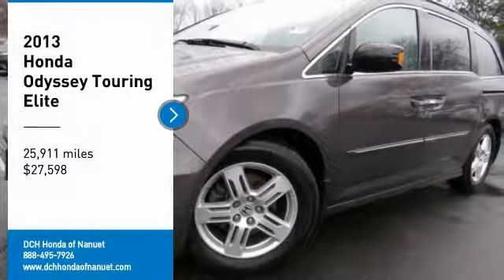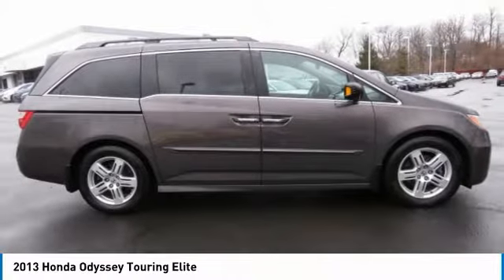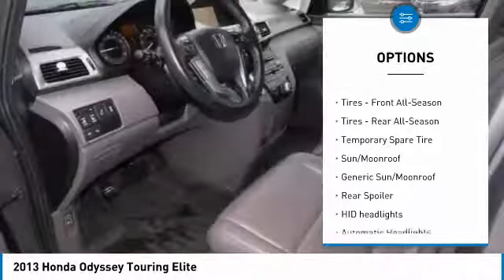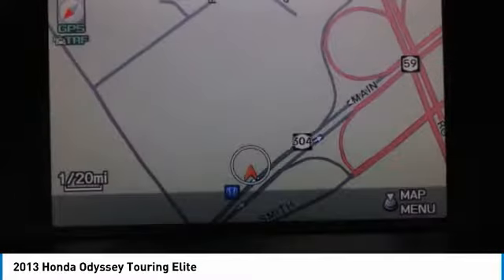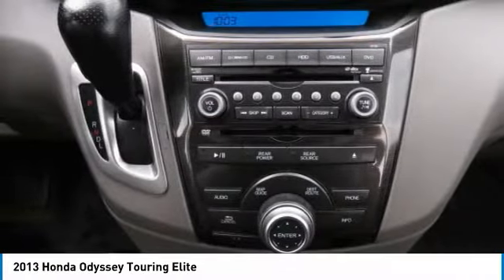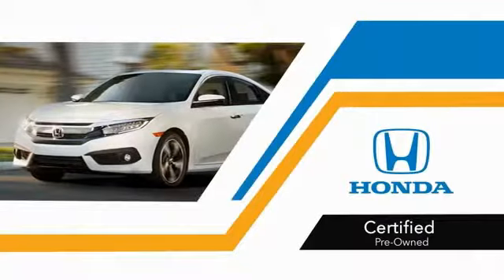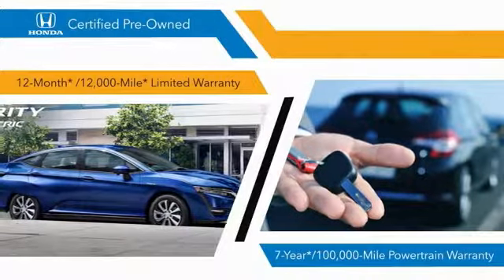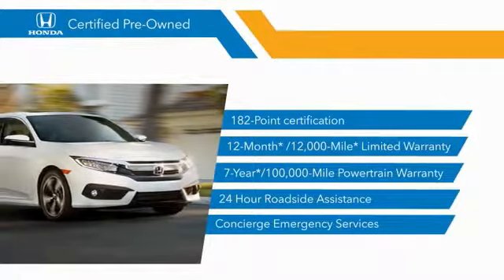2013 Honda Odyssey HNK128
2013 HONDA ODYSSEY Nanuet, NY
Stock# HNK128